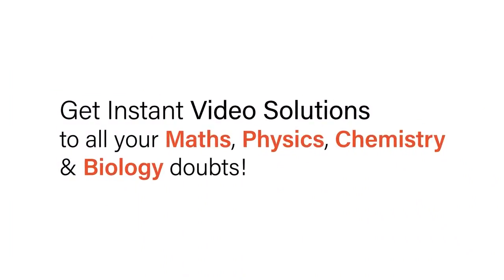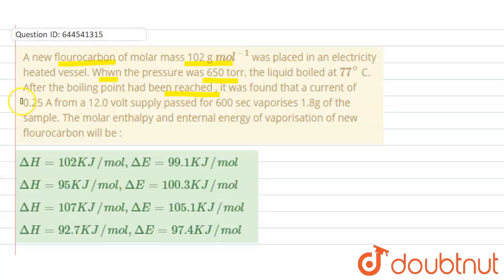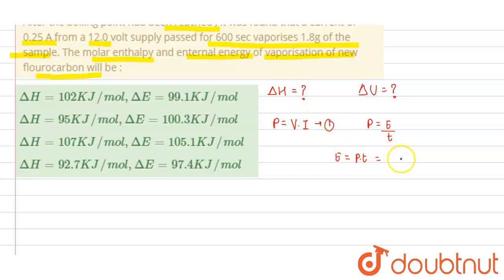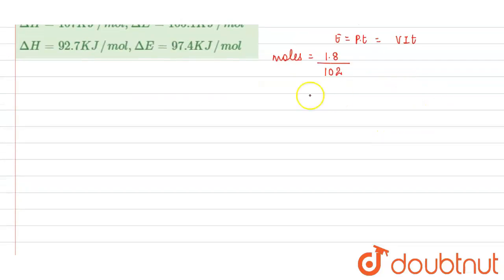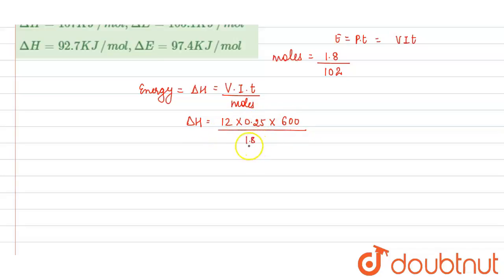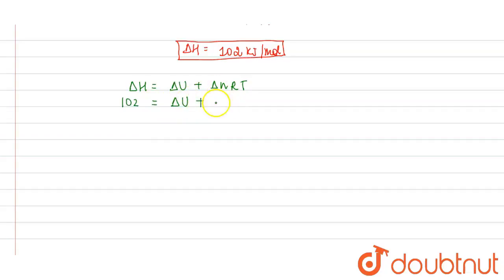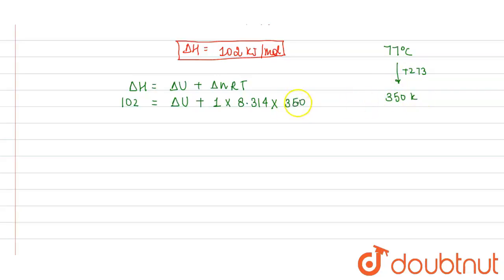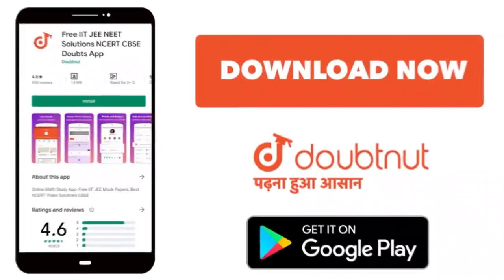A new flourocarbon of molar mass 102 g mol^(-1) was placed in an electricity heated vessel.Whwn ...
A new flourocarbon of molar mass 102 g mol^(-1) was placed in an electricity heated vessel.Whwn the pressure was 650 torr, the liquid boiled at 77^(@) C. After the boiling point had been reached , it was found that a current of 0.25 A from a 12.0 volt supply passed for 600 sec vaporises 1.8g of the sample. The molar enthalpy and enternal energy of vaporisation of new flourocarbon will be :
Class: 12
Subject: CHEMISTRY
Chapter: THERMODYNAMICS
Board:IIT JEE

👉 Have Any Query? Ask Us.